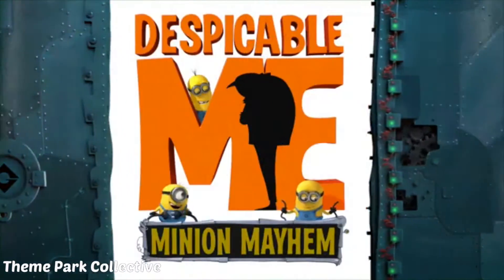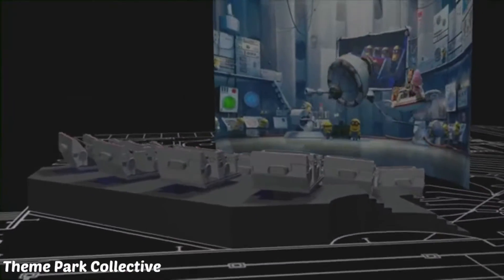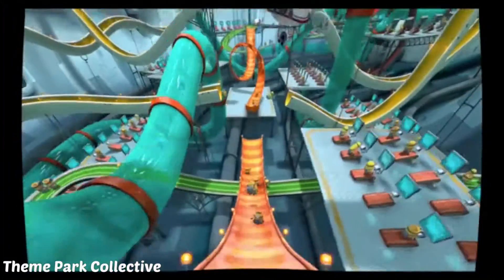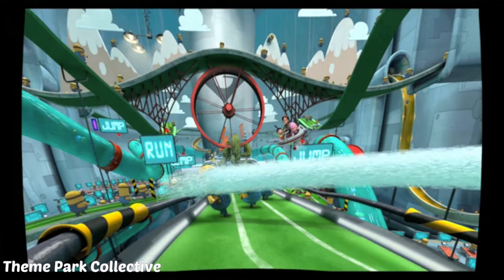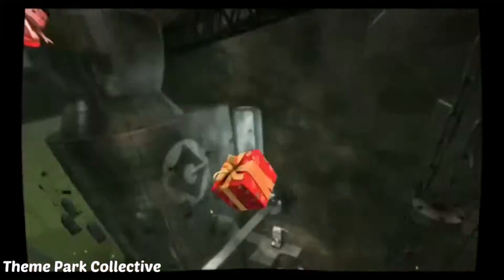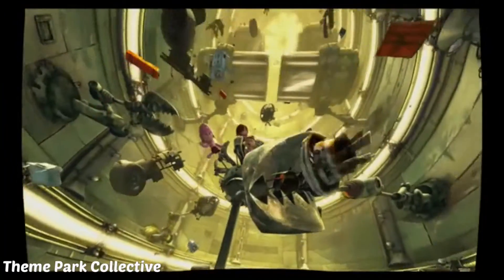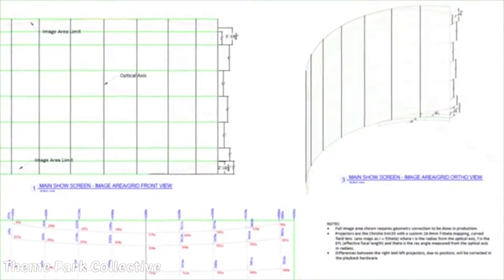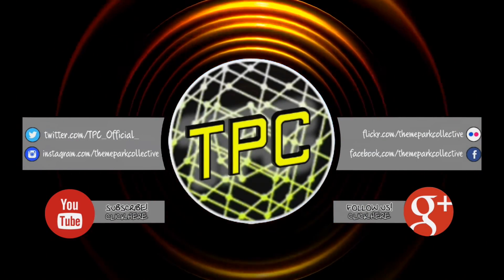Despicable Me: The Ride - Behind The Scenes - Universal Studios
Behind the scenes of Despicable Me: The ride at Universal Studios